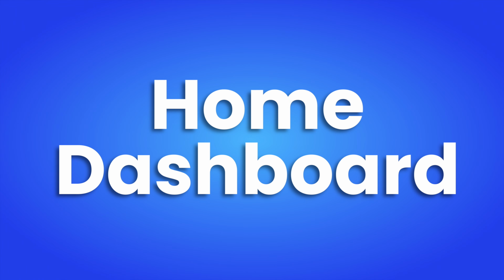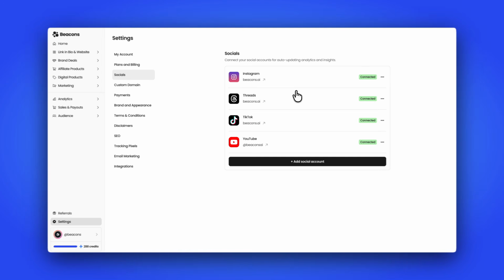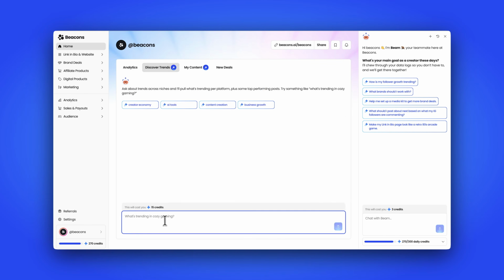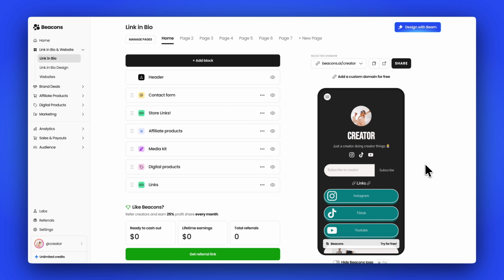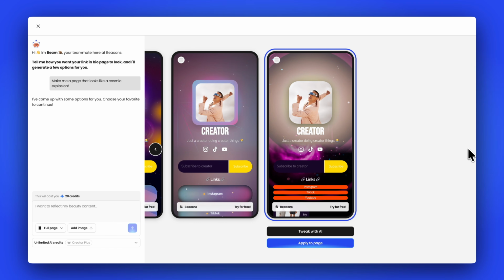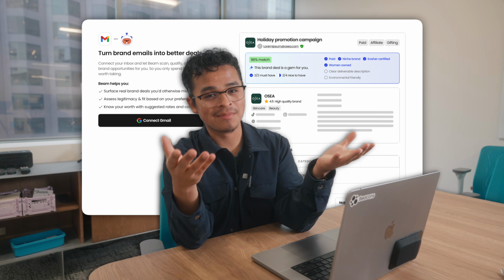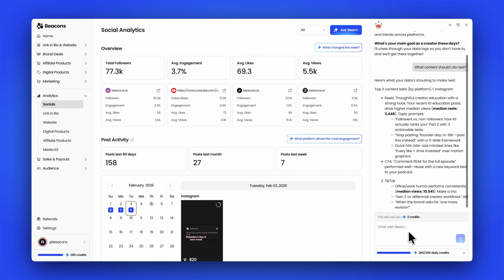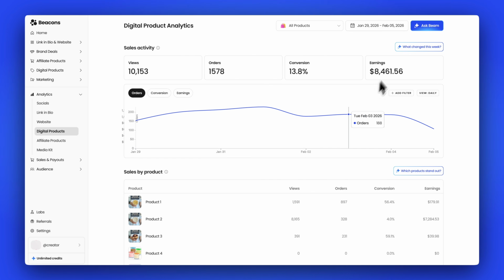Meet BEAM: Your AI Teammate for Content Growth on Beacons (FULL OVERVIEW)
What if you could ask "What should I post next?" and get an instant answer based on YOUR actual content and data?

Meet BEAM! Your AI teammate built right into Beacons. BEAM analyzes your posts, breaks down what's working, and gives you personalized insights to help you grow faster.

No more guessing. No more jumping between a dozen different tools. Just ask BEAM, and get answers that actually matter for your creator business.
In this video, I'm showing you everything BEAM can do:

💬 Chat with BEAM for instant content advice
🔎 Discover trending topics in your niche
💰 Find brand deal opportunities
📊 Get deep analytics insights from YOUR data

BEAM isn't here to replace creators — he's here to empower them. If you want to grow smarter (not harder), this is for you.

🕐  Timestamps  🕐

0:00 - Introduction 🎬
1:23 - Home Dashboard 💬
2:28 - Discover Trends 🔎
2:59 - My Content 📲
3:14 - Link in Bio 🔗
4:00 - Brand Deals 💰
4:40 - Analytics 📊
6:00 - Ending 🏁

🔗 Related Resources 🔗